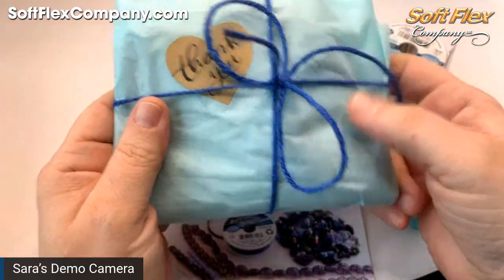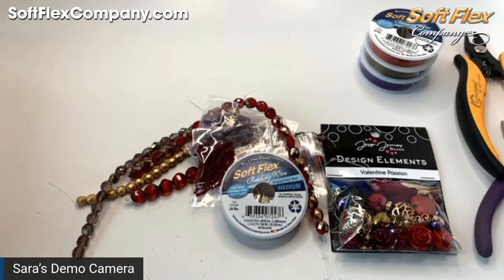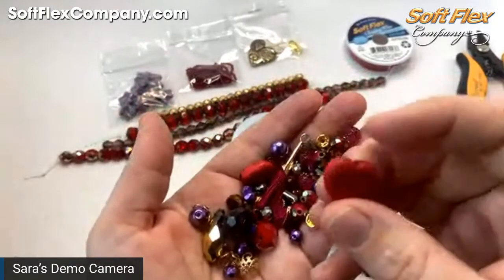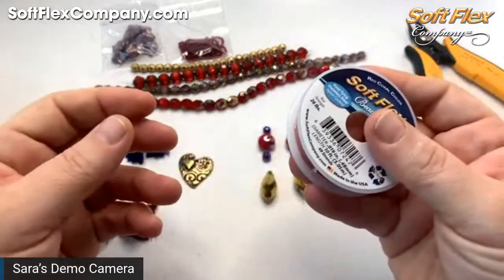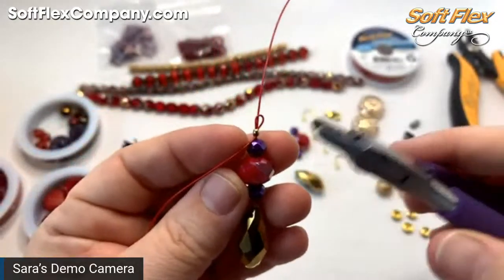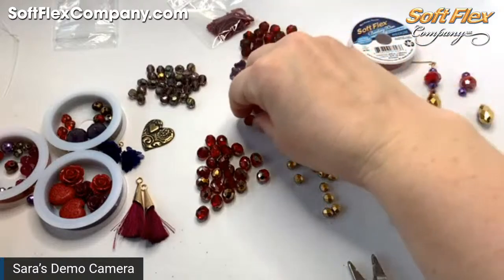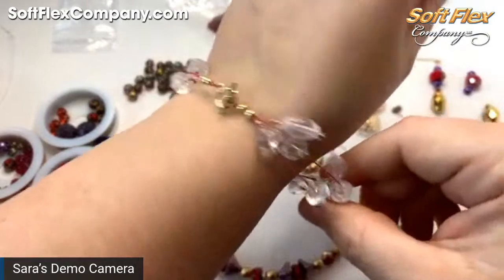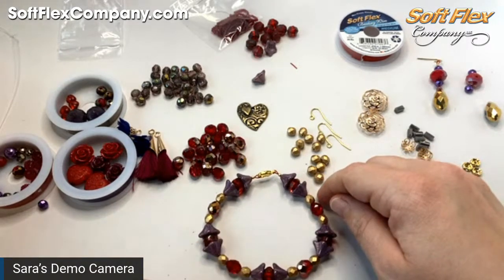Kit Day!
Sara will reveal the Valentine Passion Design Kit and make a jewelry design on the spot. New products available today: Pretty as a Peacock Design Kit and Bead Strand and the Valentine Passion Bead Mixes and matching Soft Flex Trio! Get the Pretty as a Peacock Bead Strand and U.S. shipping free on orders over $55 at SoftFlexCompany.com! For added enjoyment, she is streaming her live show to two different places (Facebook and YouTube) for the first time and there is likely to be a lot of technology nonsense to laugh about! :)

Join our mailing list for more great free project ideas and tutorials!